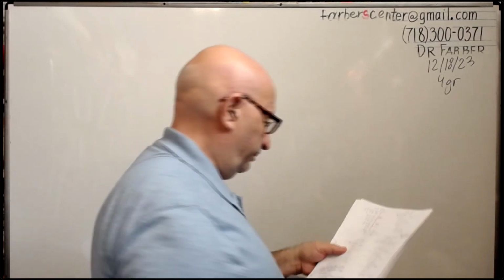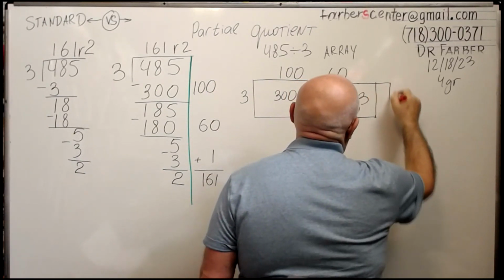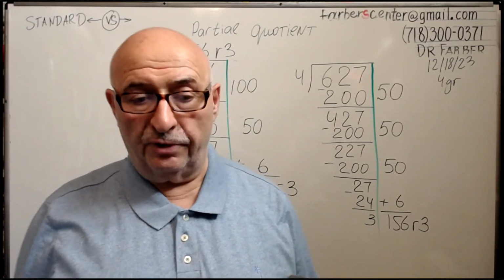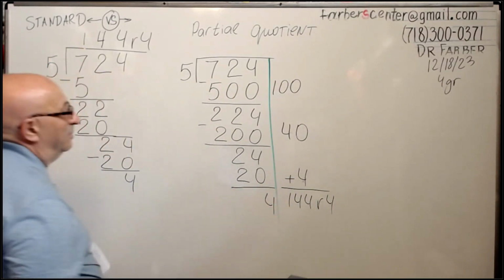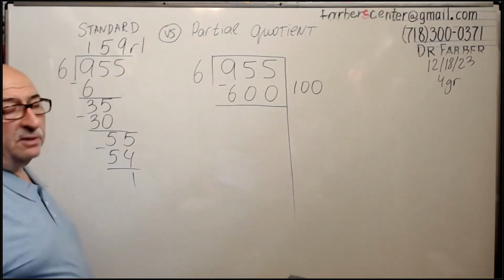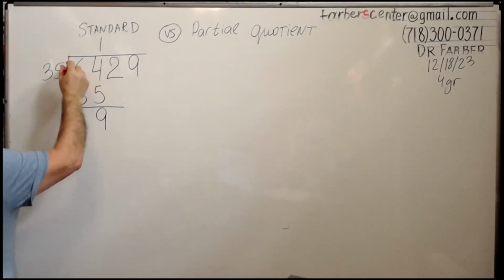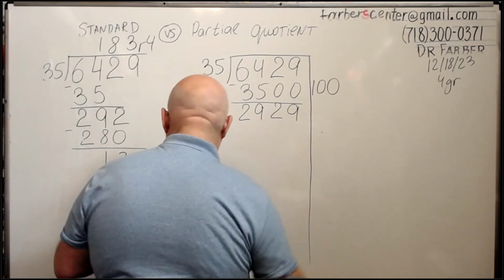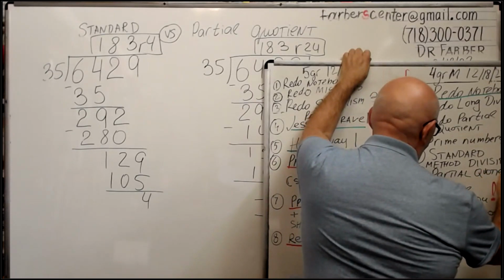4th grade Math Part.2 “Partial Quotient” (Lecture fragment 12/18/23 Dr. Farber).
4th grade Math Part.2 “Partial Quotient” (Lecture fragment 12/18/23 Dr. Farber).